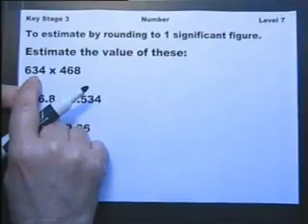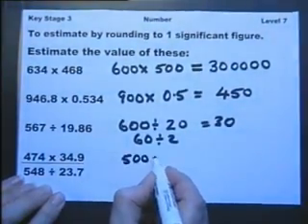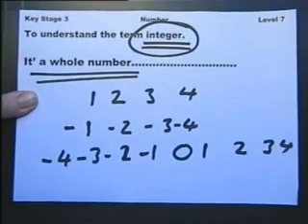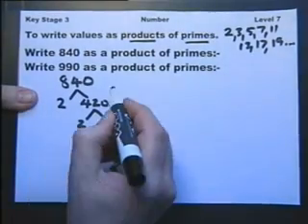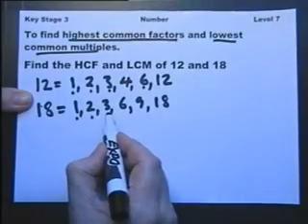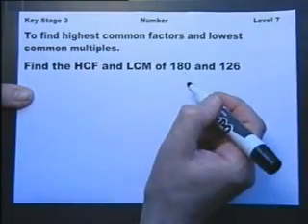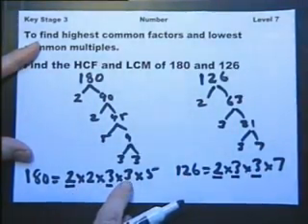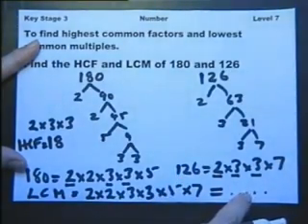KEY STAGE 3 -- NUMBER - LEVEL 7. Introduction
This is the opening of the DVD video from mathstutor.biz based on the Key Stage 3 level descriptors at LEVEL 7 for NUMBER.